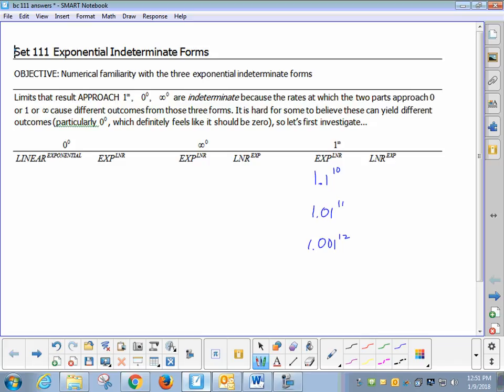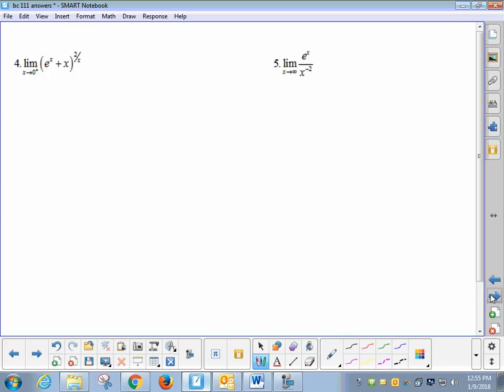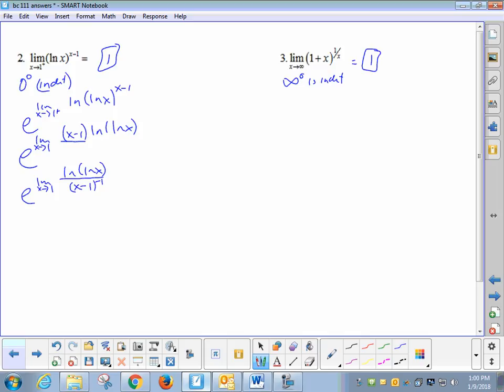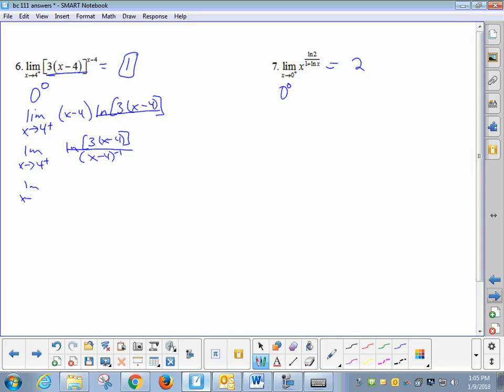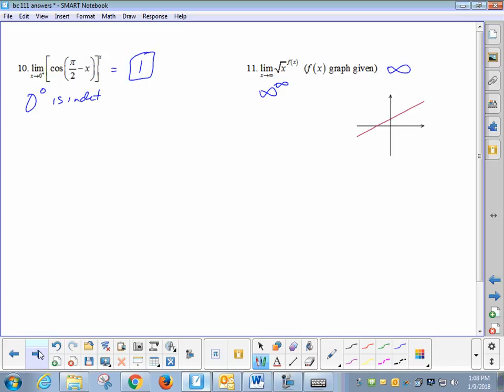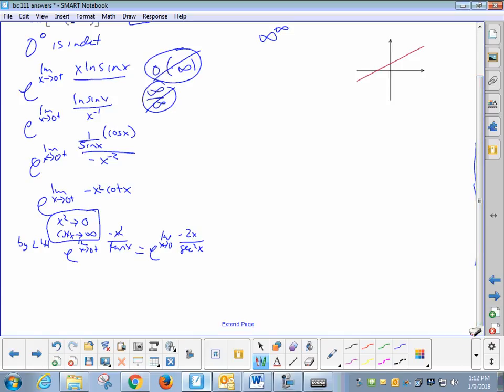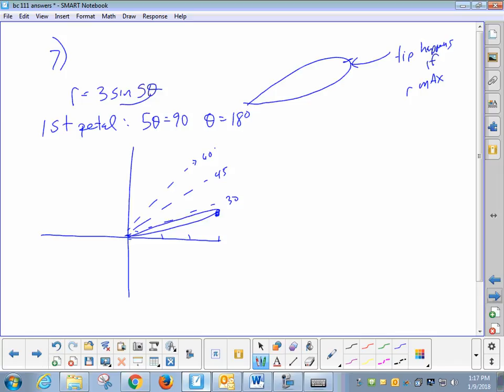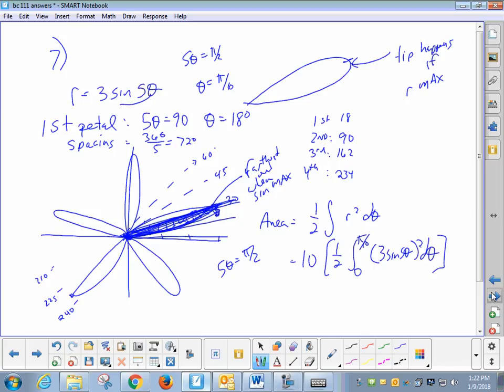bc qstns on 111 funsheet